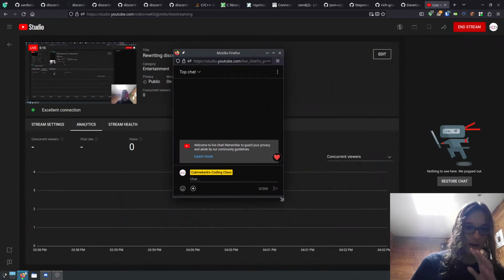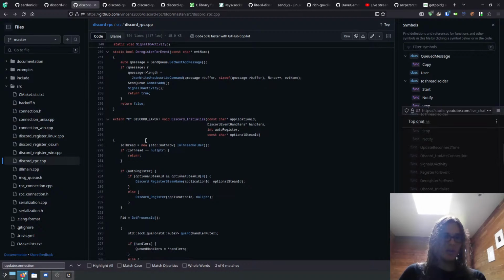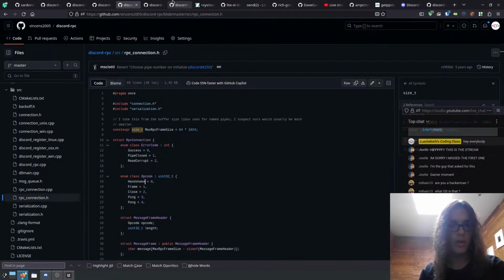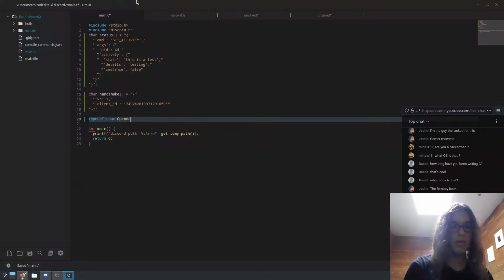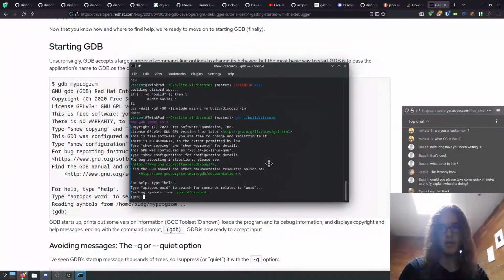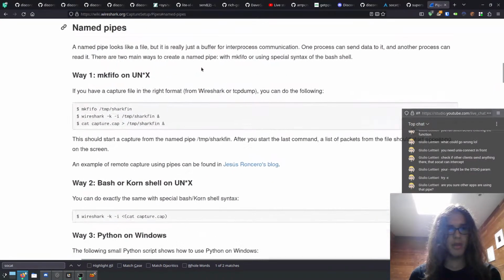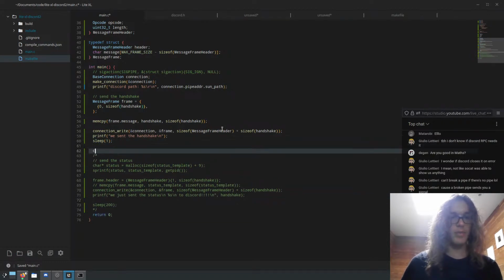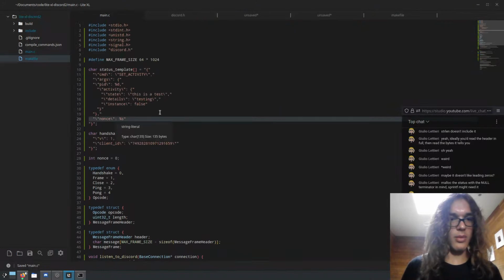Rewriting discord-rpc in C - Coding Stream #2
Your local C expert (read The C Programming Language once) transcribes arcane code (C++ and Rust) into the tongue of he gods (C).